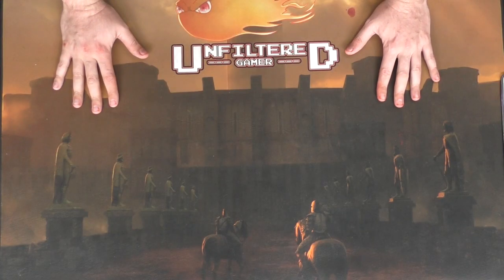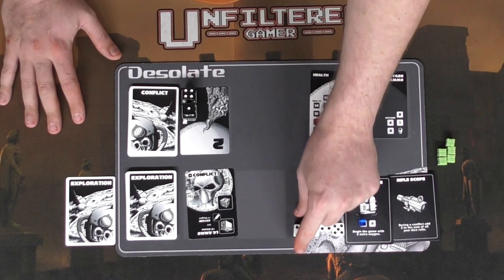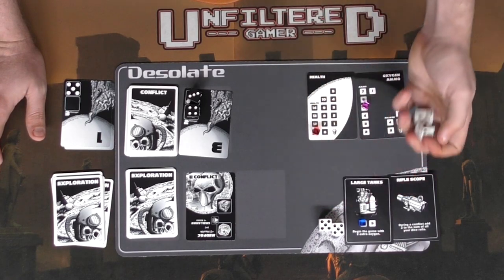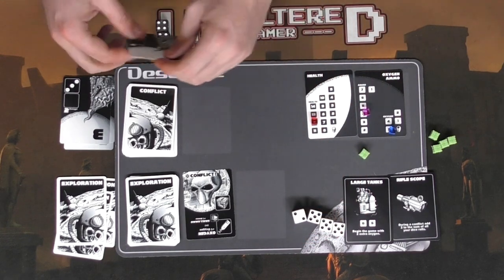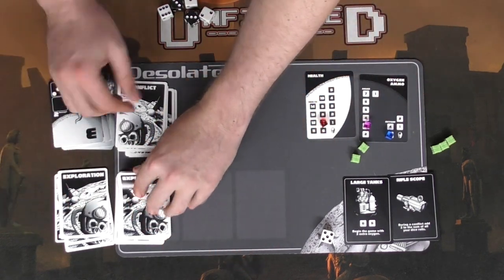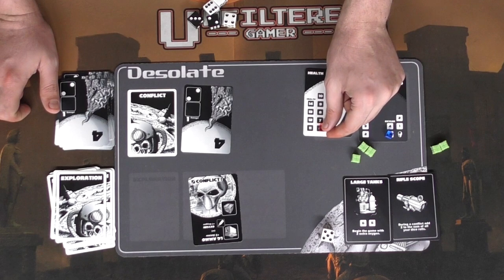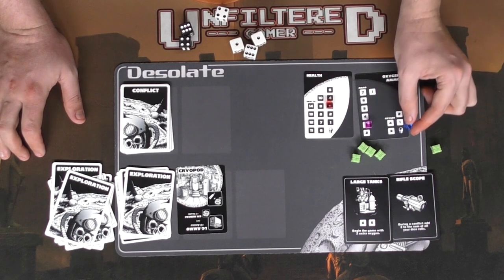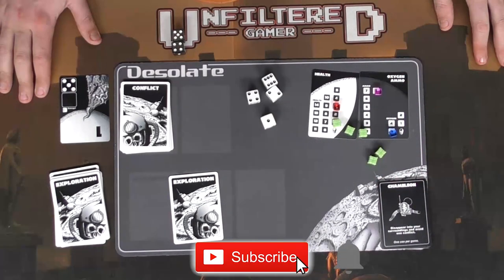Desolate - Board Game Playthrough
Desolate playthrough by Unfiltered Gamer

Check out desolate and pick it up if you like it